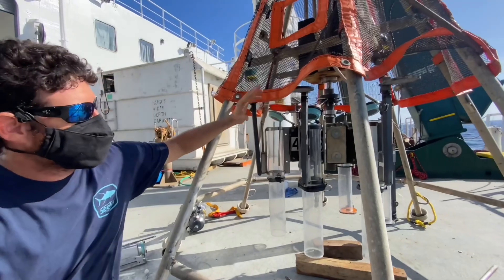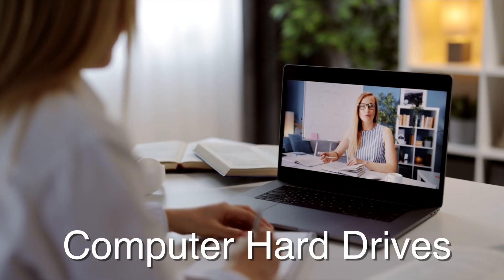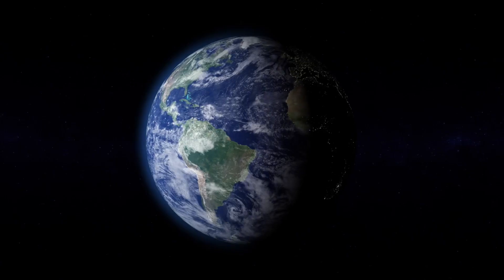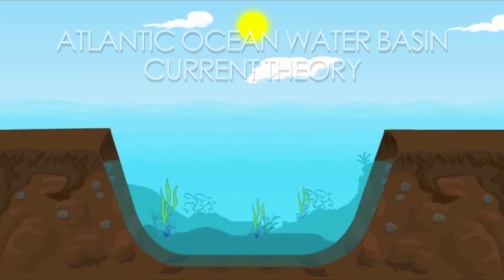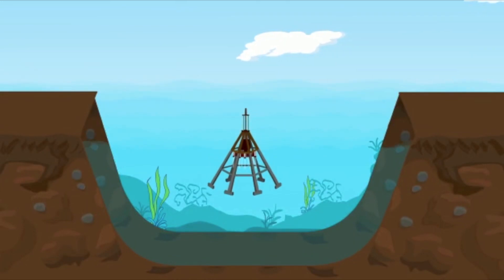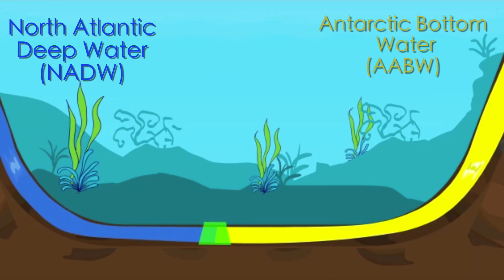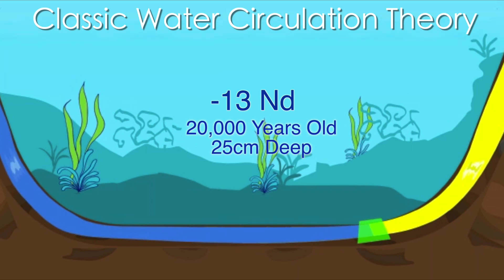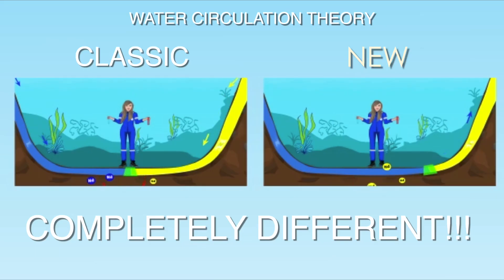THE Deep Sea Discovery that could CHANGE EVERYTHING !?!?! | My Salty Sea Life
Join Deep Sea Marine Scientist and My Salty Sea Life as we uncover ocean mysteries that could change the way we measure ocean circulation!!

This is the third part of the Haley Cruise Series

Part 1 "Mud Marauders"

Part 2 "Inside The Laboratory"

Become part of the team as we dive deeper into this research that has only just begun!!